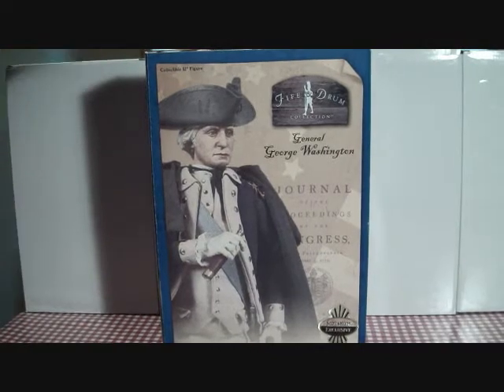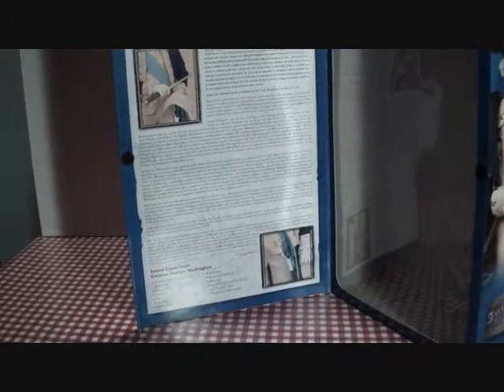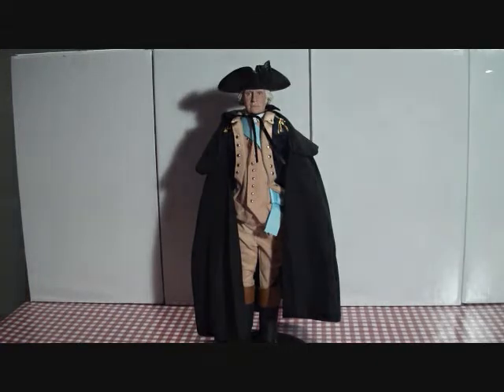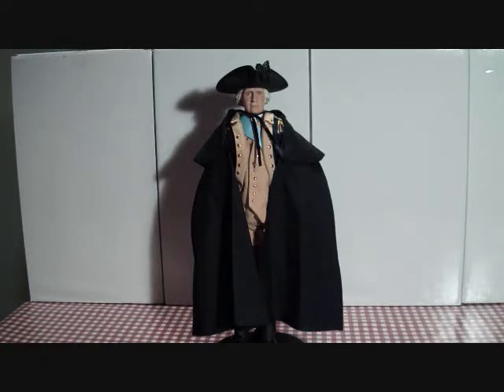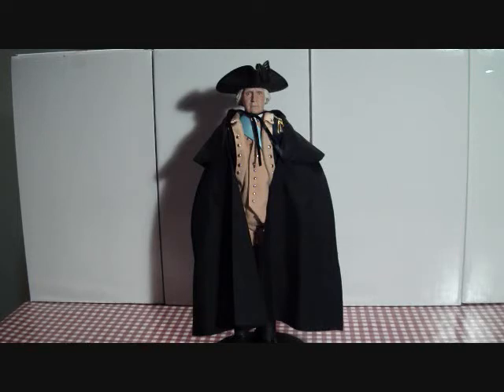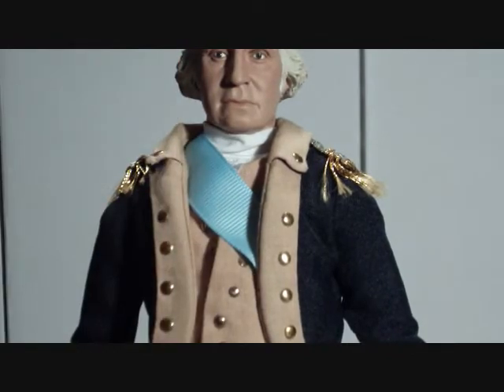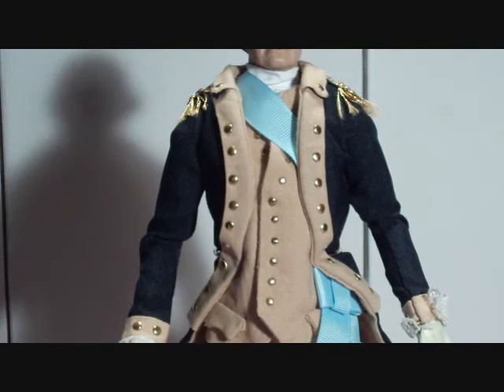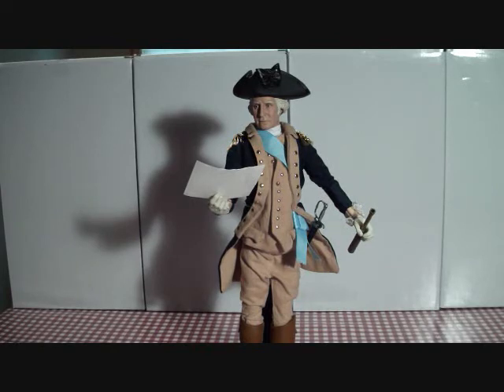Sideshow Collectibles General George Washington Review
On a day like today (9/11/2011) what better way to usher in the American spirt than with the father of our nation himself George Washington. Hope you enjoy the review!!